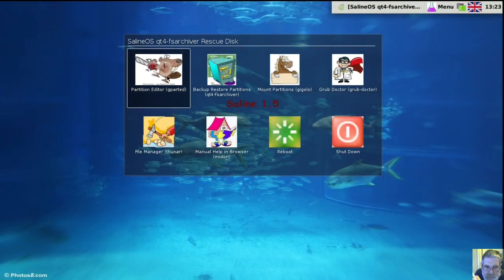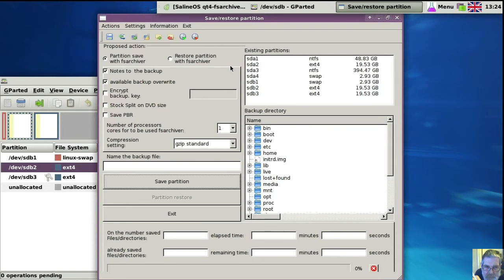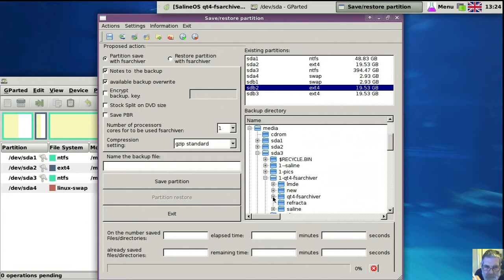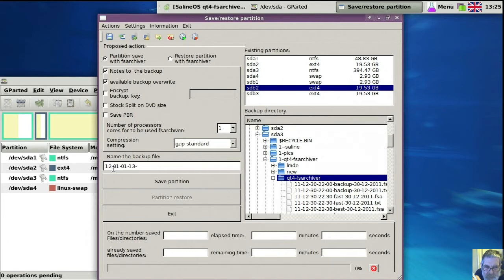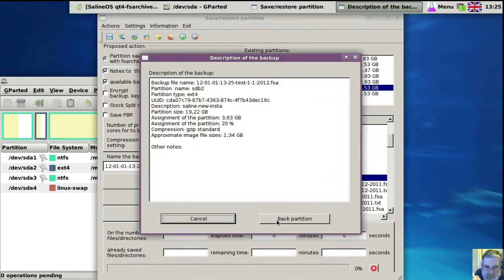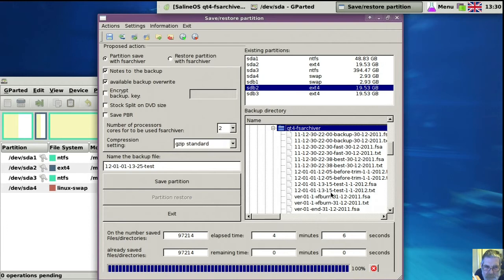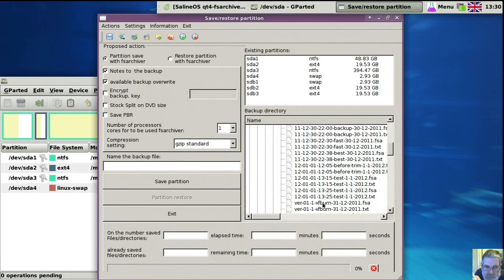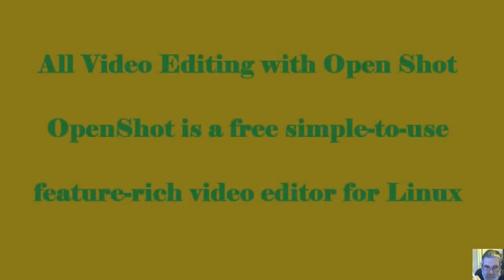Backing up a partition with qt4-fsarchiver, a GUI to backup/restore Linux partitions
Backing up a partition with qt4-fsarchiver, a GUI for the program fsarchiver to save/restore partitions and folders. (NOT NTFS partitions!)